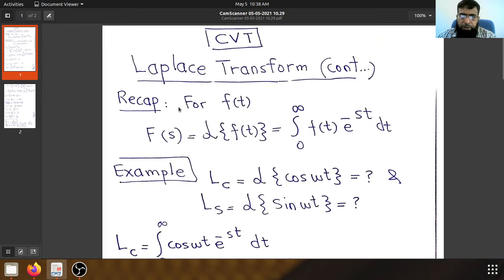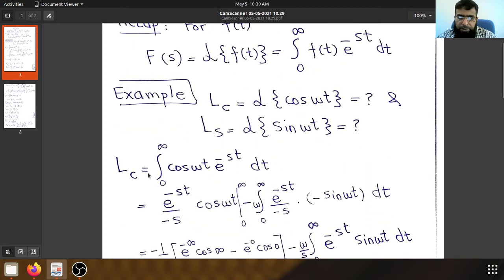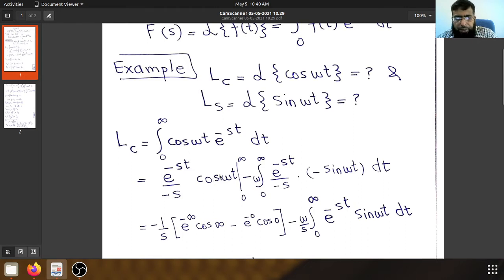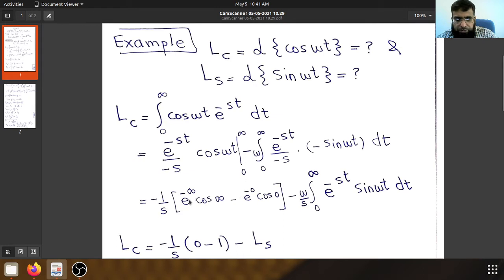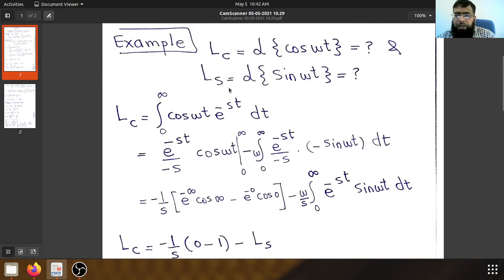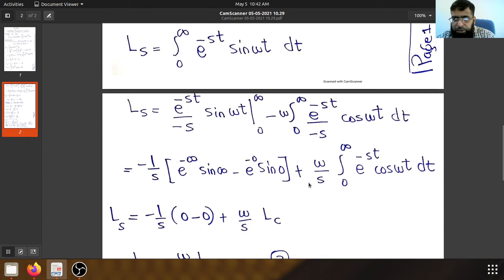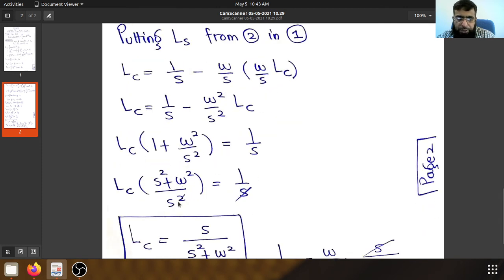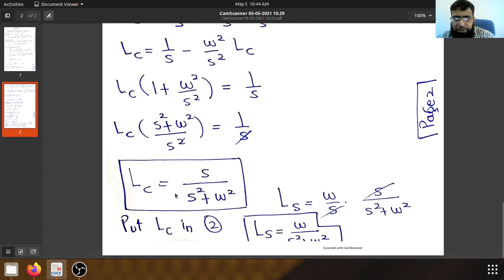CVT-12 | Laplace Transforms | sine and cosine | Complex Variables and Transforms